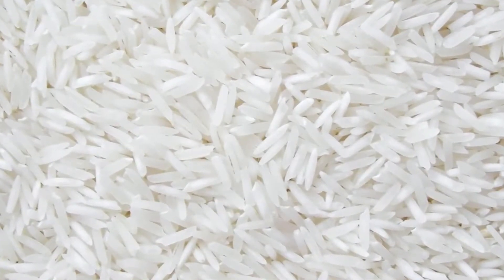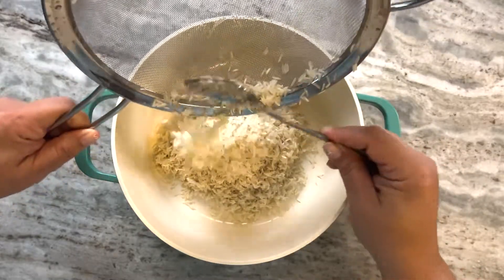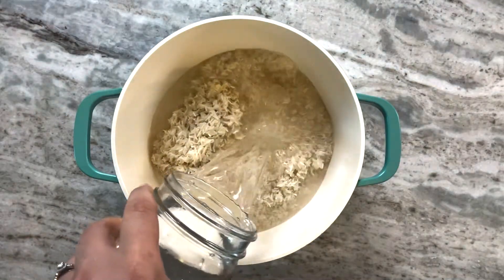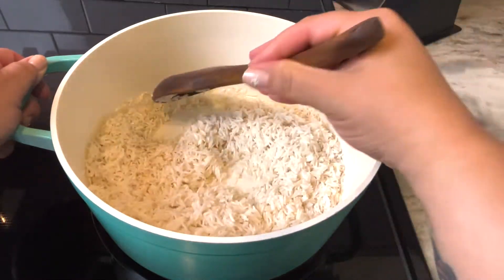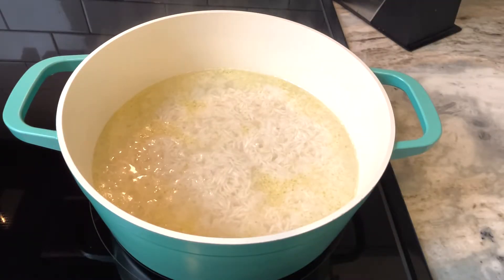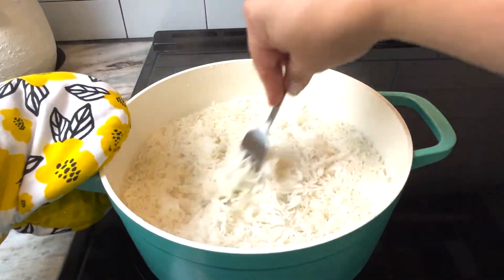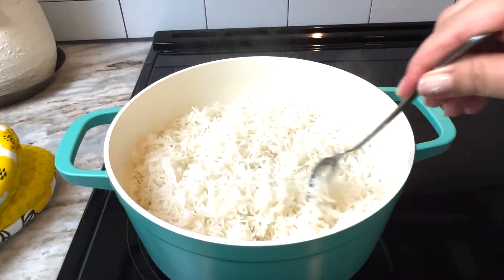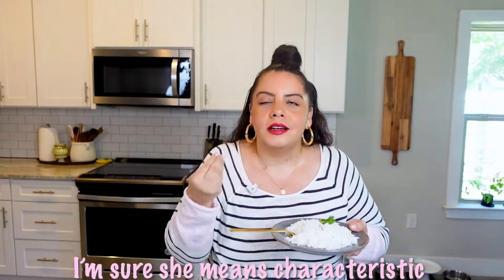How To Make The Best White Rice With This Cool Trick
Rice has always been a staple in my world, but THIS rice is one of my absolute favorites!
I learned one super simple tip along the way that leveled my rice cooking game way up.

For This Recipe:
2 cups Basmati rice
6 cups of water
2 tsp neutral oil (I used avocado)
1 tsp pink Himalayan salt

a. Rinse and soak 2 cups of rice in 3 cups of water for 30 minutes
b. After 30 minutes, rinse and drain the rice until the water runs clear and add to a pot
c. Turn the heat to medium high (8 out of 10 for me) and stir the rice until all remaining water has evaporated
d. Add the oil and continue stirring for 1-2 minutes to very lightly toast the rice
e. Add the water and salt
f. Stir and bring to a boil
g. Cover, reduce the heat to low (3 out of 10 for me) and cook for 15 minutes
h. Remove from the heat and allow to sit for 5 minutes without opening
i. Uncover, fluff with a fork and serve

👍this video.  It really supports my channel.

❤ AMAZON STORE:

❤ MAILING ADDRESS: 981 Hwy 98 E, Suite 3, # 246, Destin, FL
     32541

NOTE: So Shantel is a participant in the Amazon Services LLC Associates Program, an affiliate advertising program designed to provide a means for sites to earn advertising fees by advertising and linking No one is obligated to complete a purchase through the provided links.

LifestyleChannel SoShantel white rice best white rice